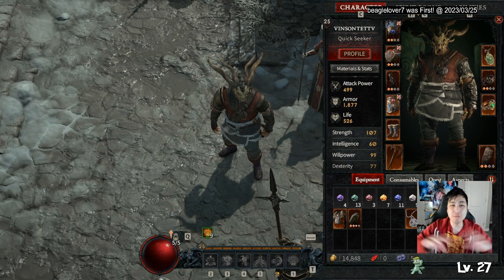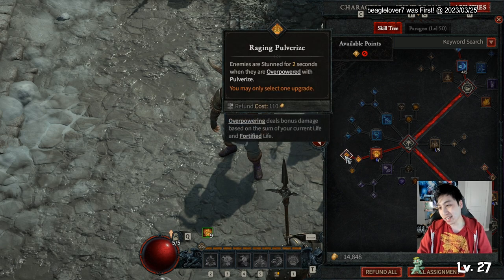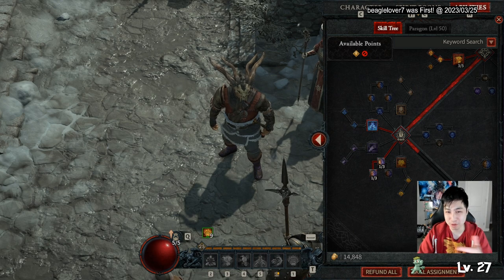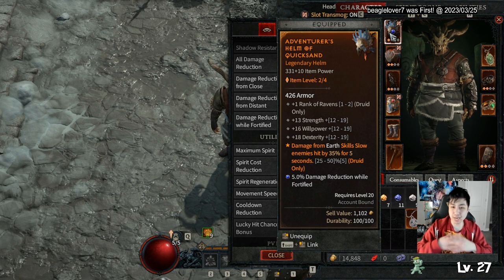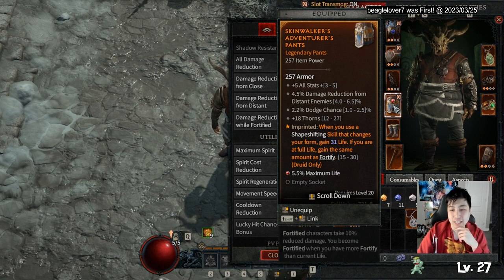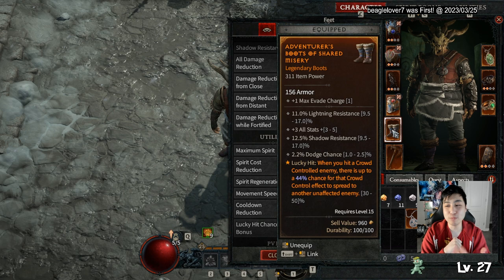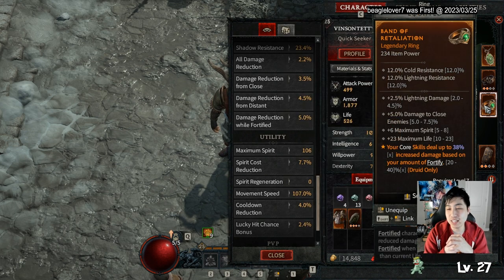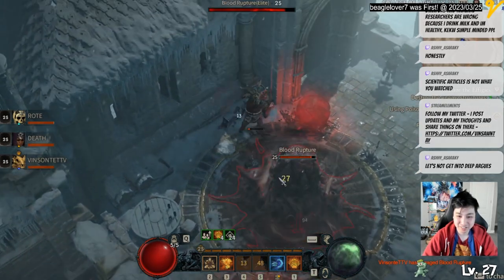QuickShift! Unlock the Power of the Storm Earth Werebear Build | Diablo 4 | Diablo IV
Diablo 4 Open Beta Storm Earth Werebear Build Showcase!
I never came across those legendaries that make ppl pulverize summon tectonic waves and makes pulverize into an earth skill.